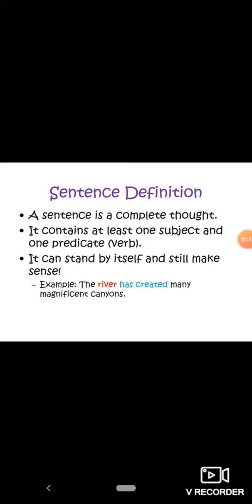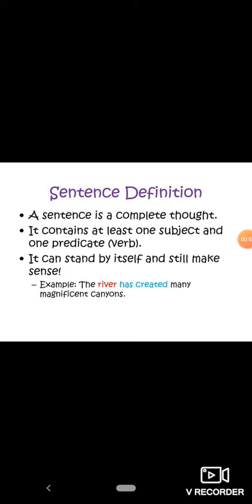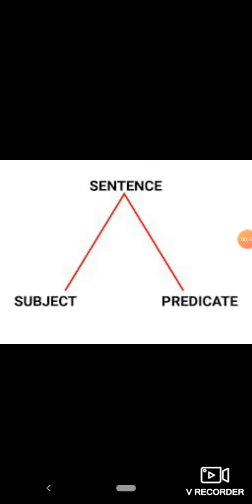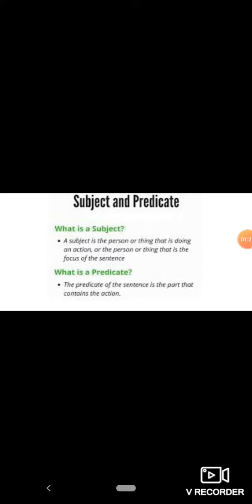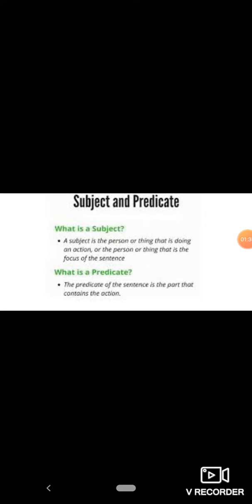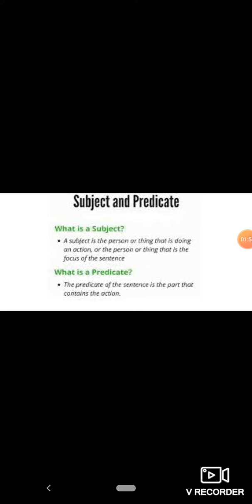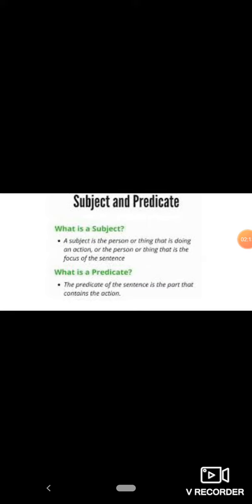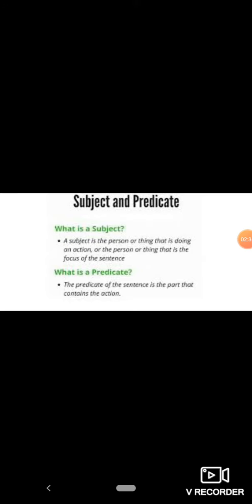Class 2 [ English _ Sentence]